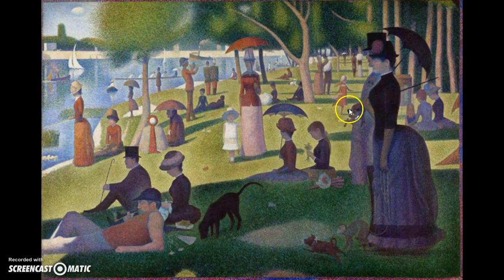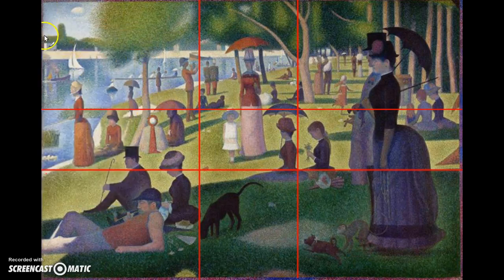Composition in Georges Seurat La Grande Jatte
Examination of the basic composition principles in George Seurat's masterwork "A Sunday Afternoon on the Ile de la Grande Jatte".